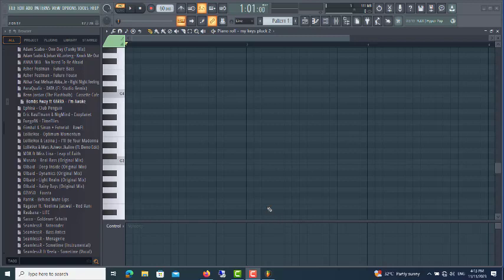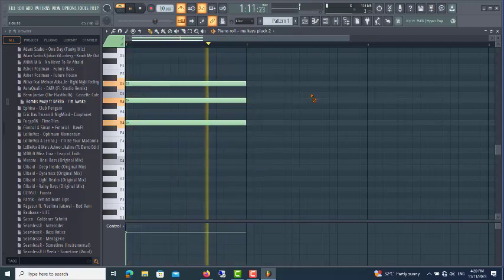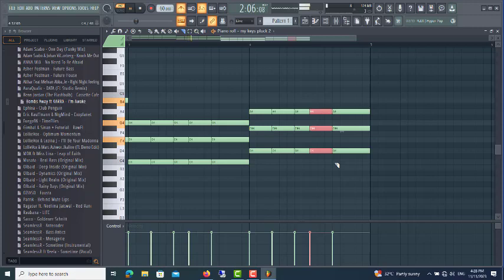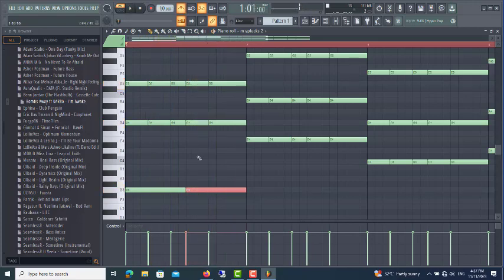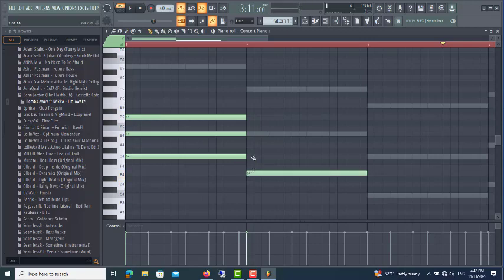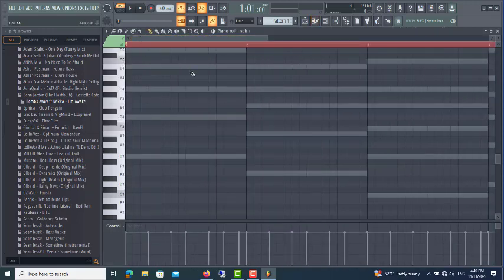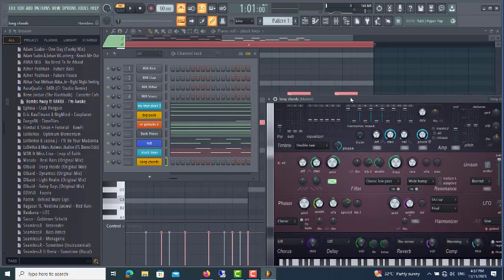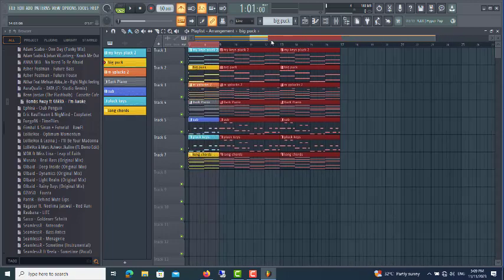MUSIC PRODUCTION TUTORIAL FOR BEGINNERS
LEARN MUSIC PRODUCTION EASILY. YOU DON'T NEED TO KNOW MUSIC THEORY.